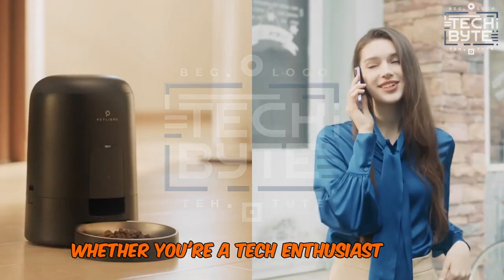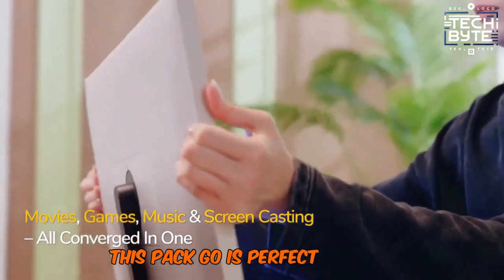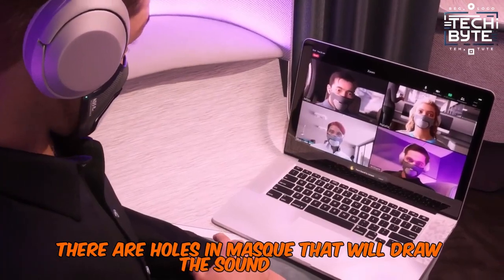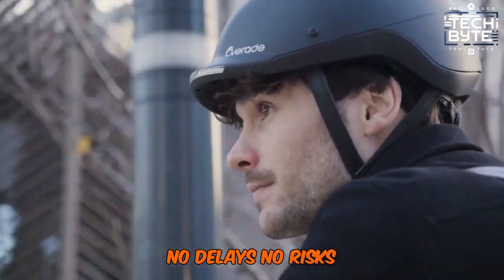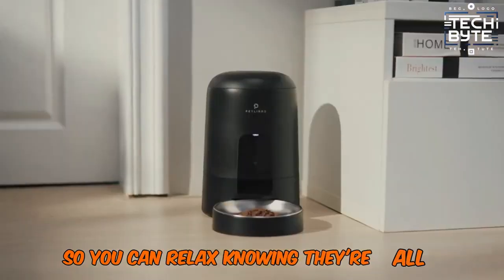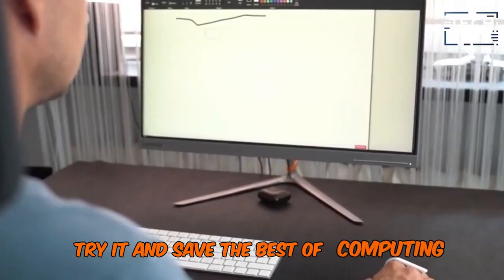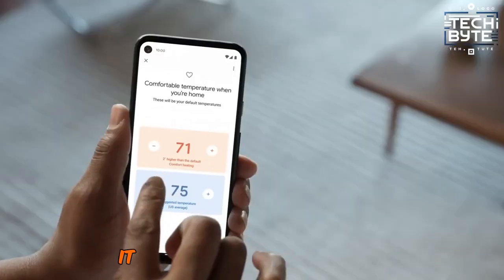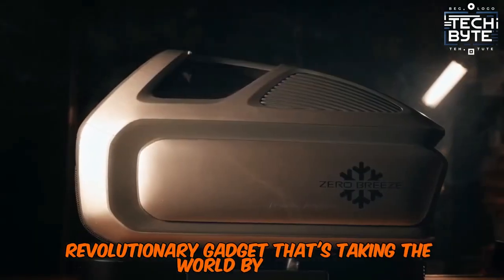7 Coolest Gadgets 2024 You Can Buy on Amazon B rAiCATGm0 720p 1718453393